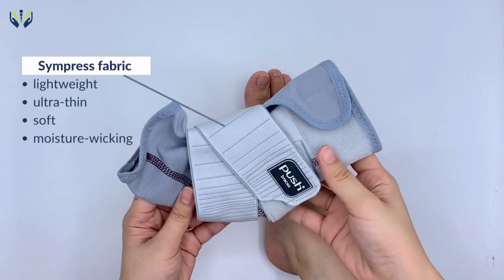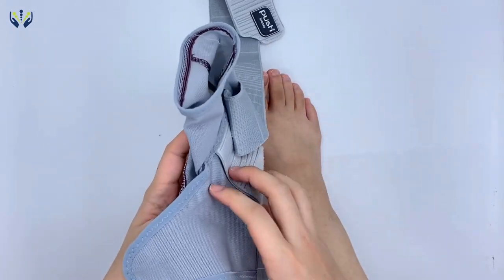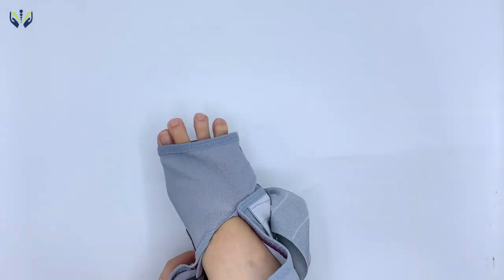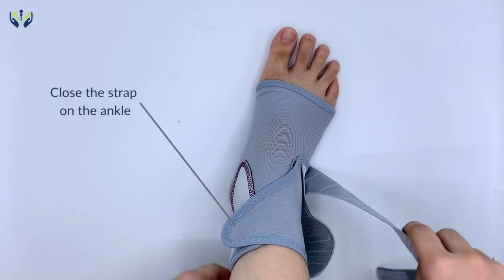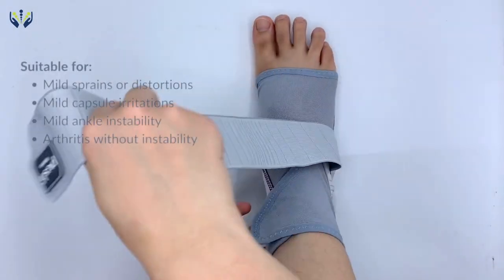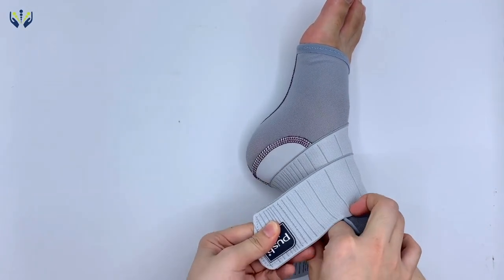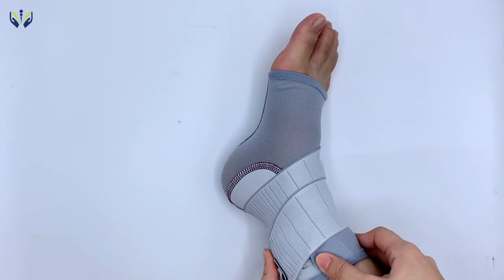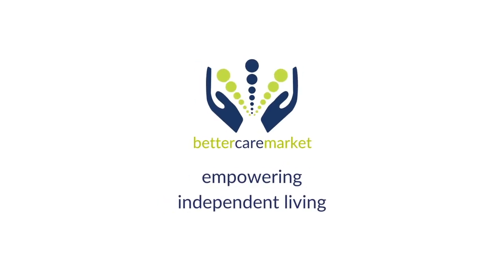Ankle support brace - Push Care | Bettercaremarket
The Ankle Brace with compression by Push Care is a comfortable ankle brace support that provides exceptional pressure around the ankle, improving the stability of the ankle joint.

This ankle support is very effective for the treatment of mild ankle injuries when a degree of support and compression is required but without the need for a rigid splint.

Push Care has used the innovative Sympress fabric: a lightweight, ultra-thin, soft and moisture-wicking microfibre, that will guarantee you a comfortable fit.

Bettercaremarket
Address: 63 Christie St, St Leonards NSW 2065